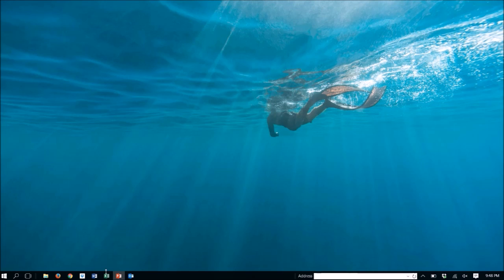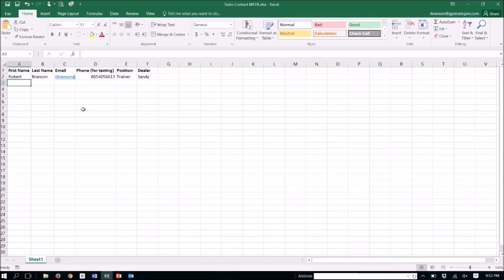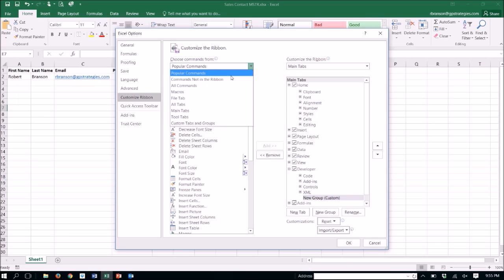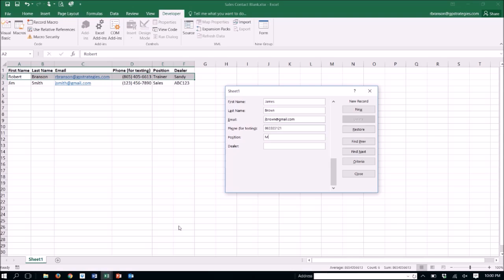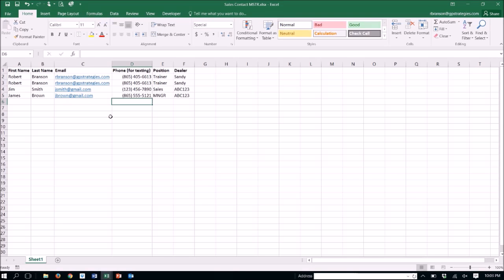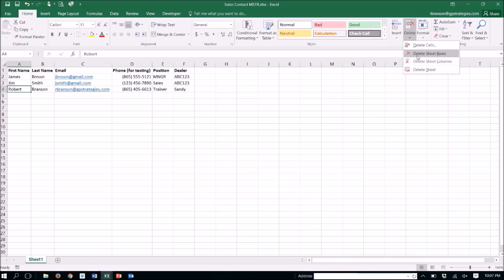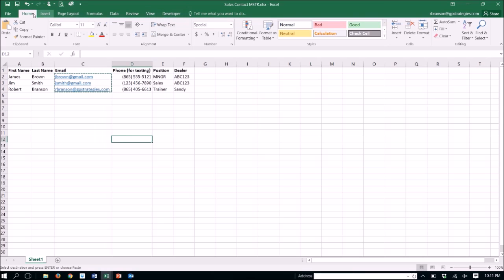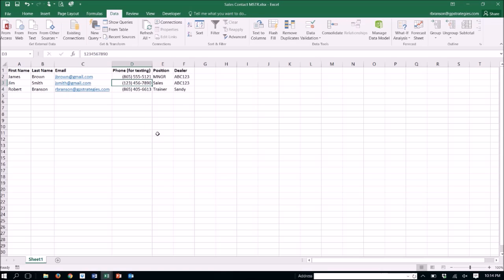Sales Contact Info